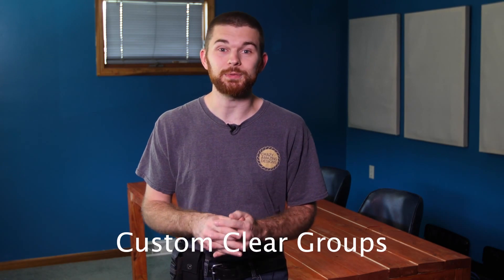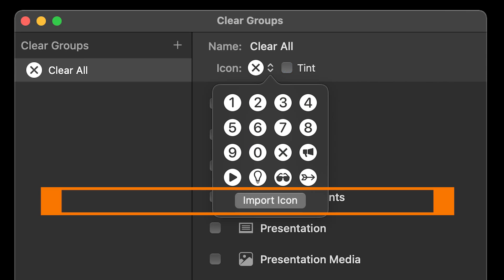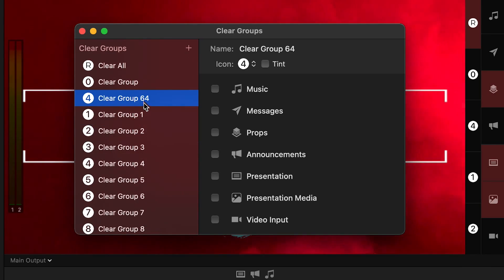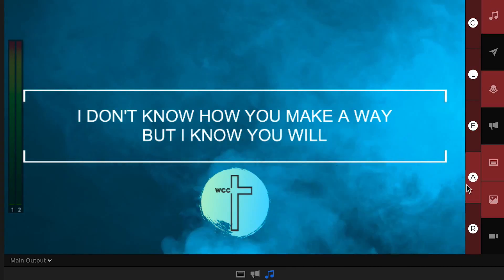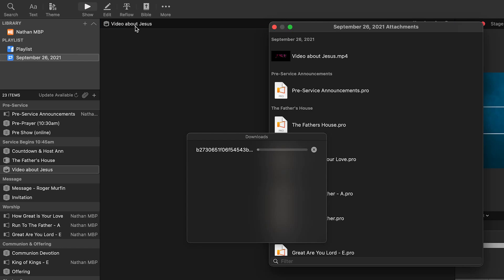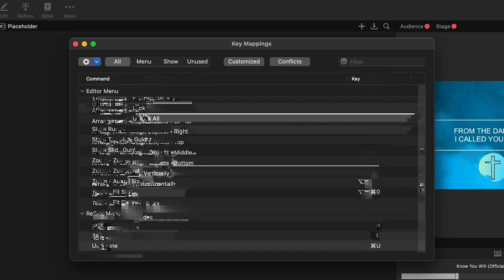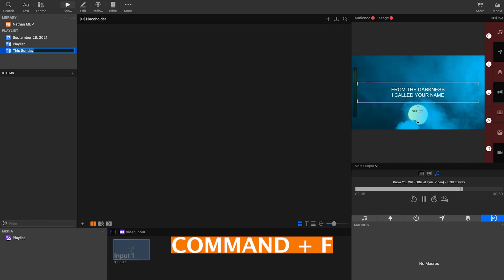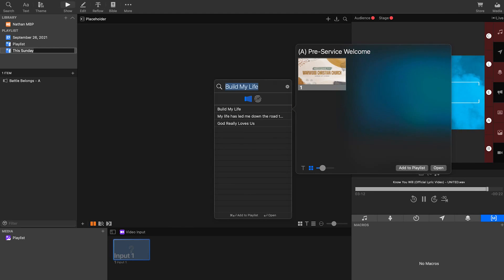ProPresenter 7.7 Released! | What's New?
ProPresenter 7.7 is here and brings 5 significant improvements to your work flow.
1. Planning Center Online Integration.
2. Improved Search Preview makes it easier to find the song you’re looking for. Maintaining text attributes.
3. Maintain Text Attributes Across Outputs.
4. Custom clear groups.
5. Custom Key Mapping.

Want one on one time? I do Individual and Team Training as well as Church Production Consulting/ Coaching.